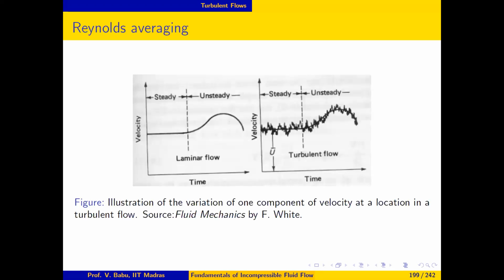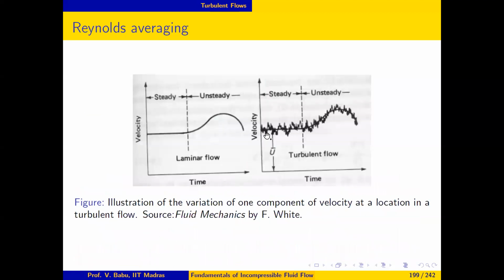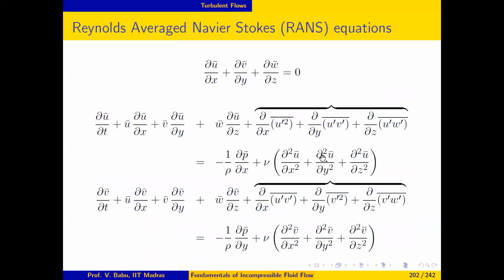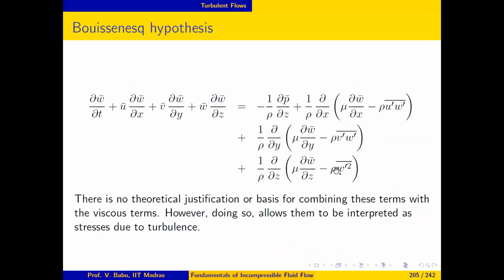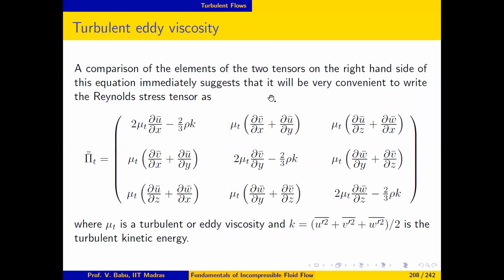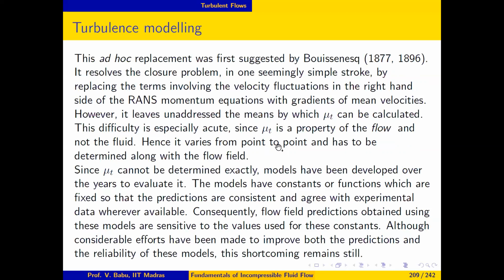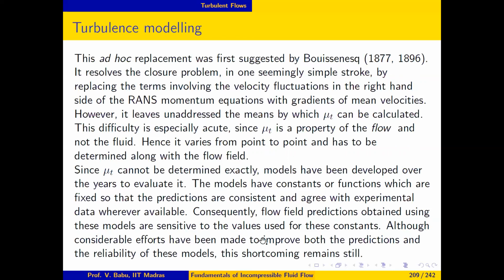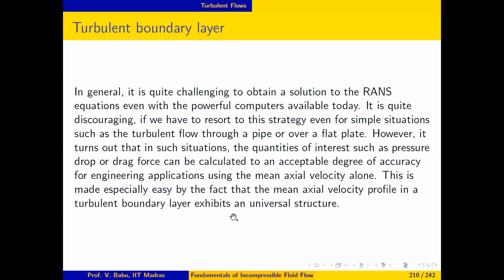Turbulent flows 1